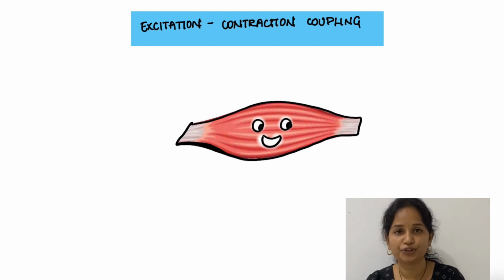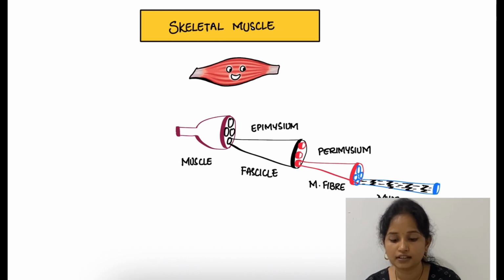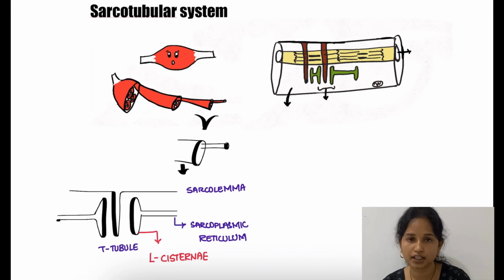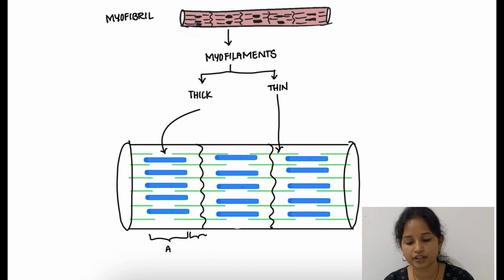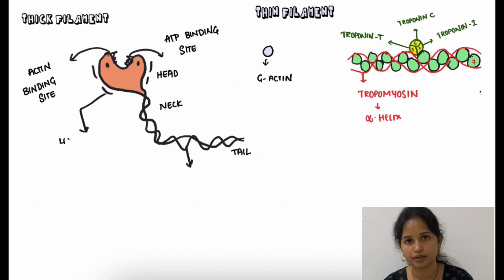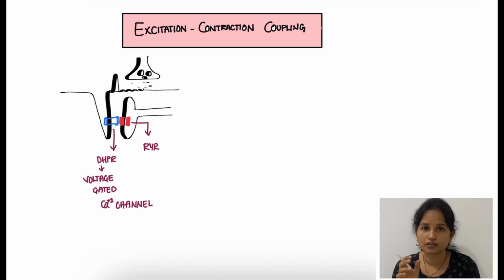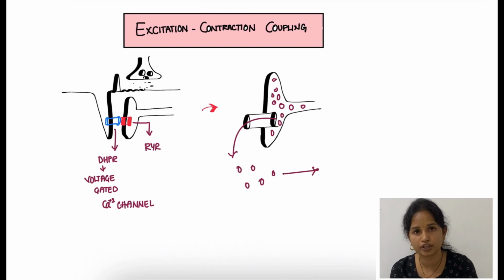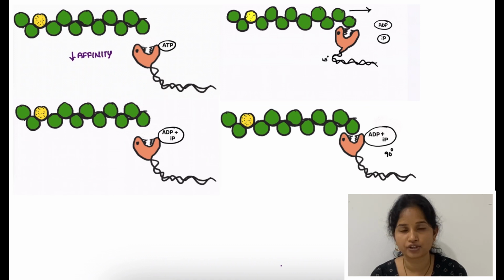Excitation Contraction Coupling in Skeletal Muscle